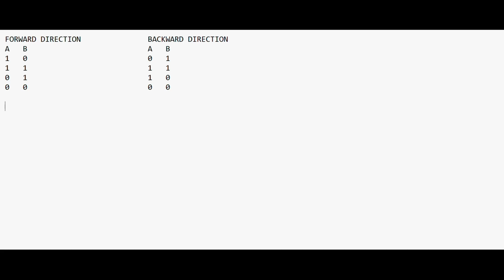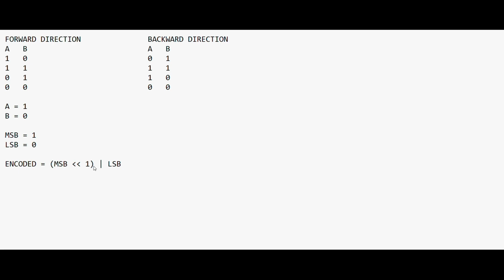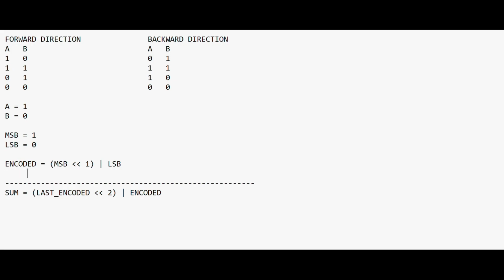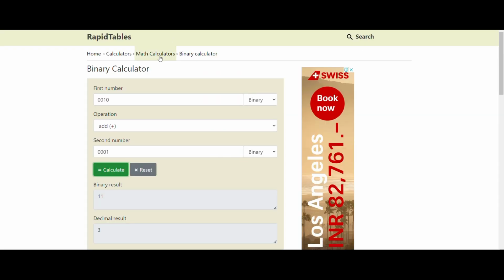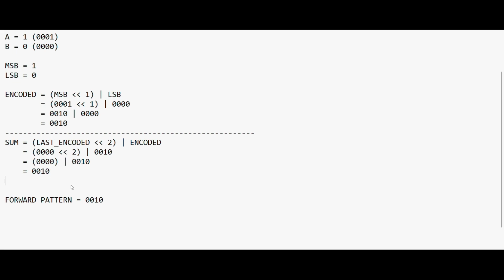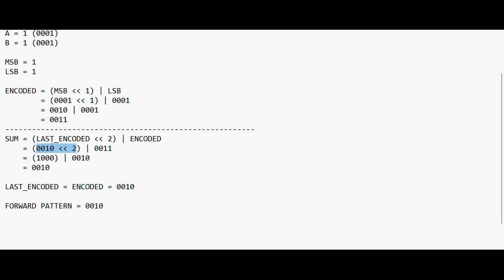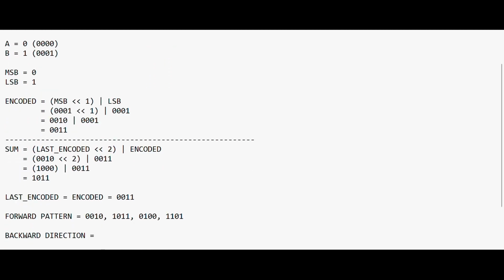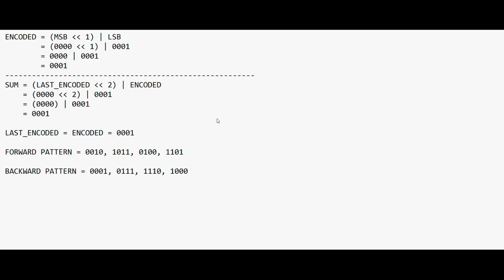ENCODER PART -2 | HOW TO CONVERT ENCODER PIN VALUES TO PATTERNS | BY HRITIK KUMAR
In this video we convert encoder pin values to patterns, and using that patterns we will decide the direction of the encoder.

Part 1 : How incremental encoder work? | Internal working of incremental encoder